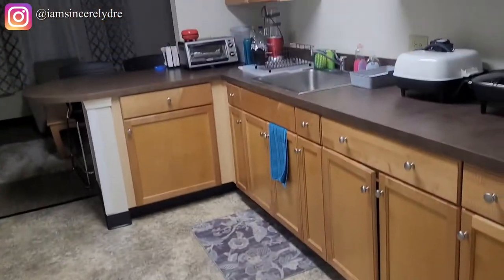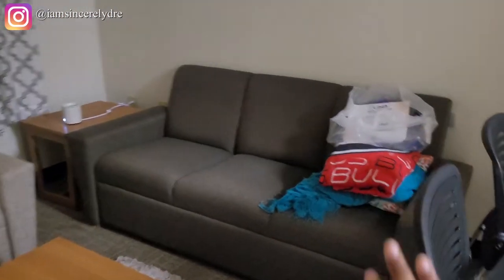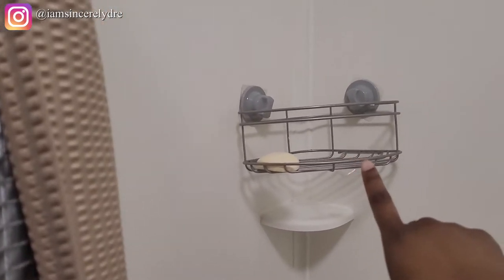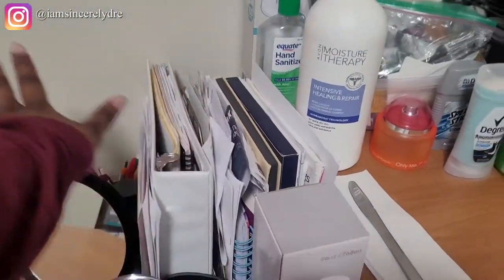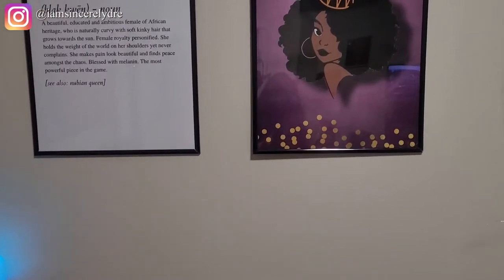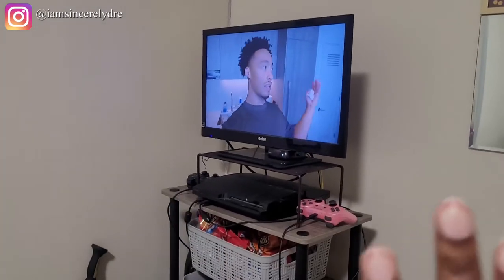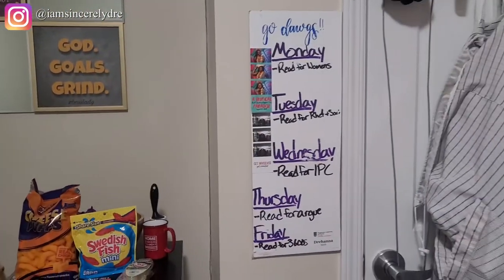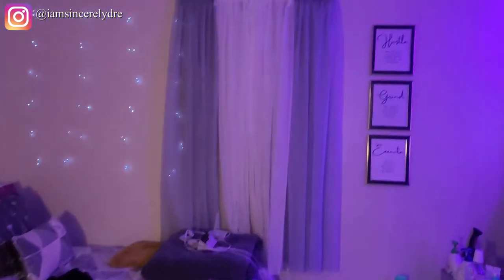COLLEGE DORM TOUR | ROOKER HALL | UNIVERSITY OF GEORGIA | SINCERELY DRE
Heyyy y'all! Here is the last dorm tour of my undergrad college career. My room this year is decorated very similarly to how it was last year but the setup of my room is a bit different. This is what a room in the East Campus Village community will look like at the University of Georgia if you sign up for a 2 bed, 1 bath layout. This is only the beginning.

COMMENT what is your favorite part of your room